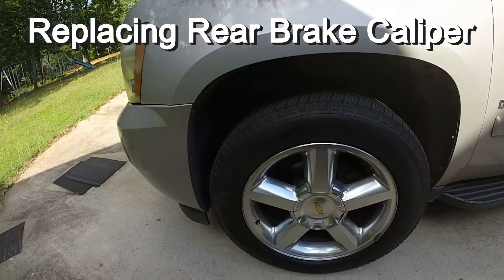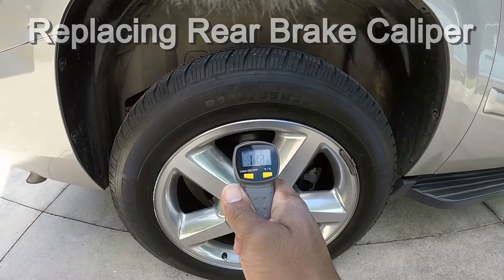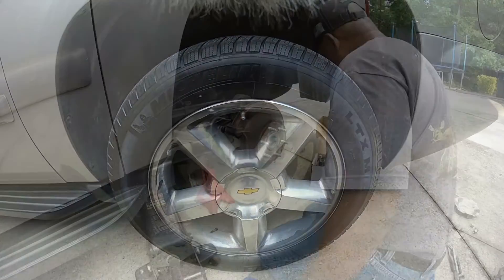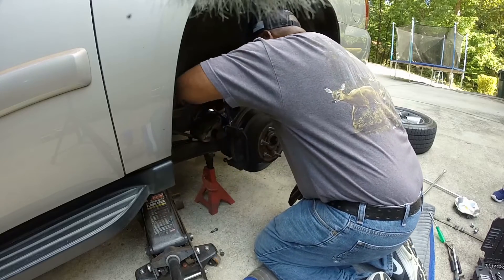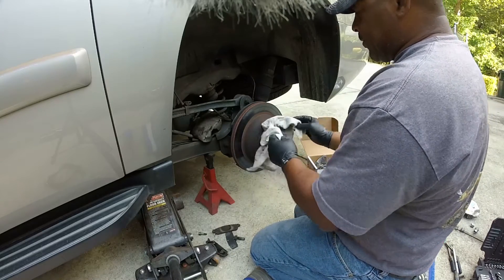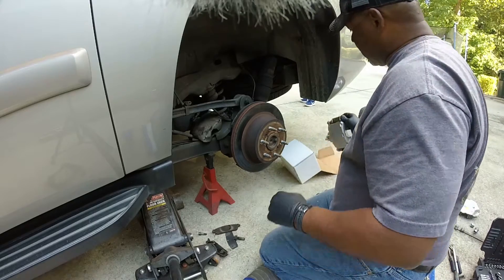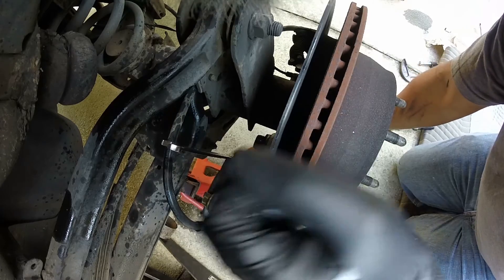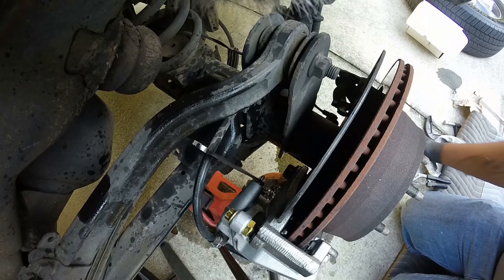2007 Chevy Suburban Brake Caliper Replacement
Replacing Rear Caliper on my 2007 Chevy Suburban. I replacing the caliper because my brake were sticking. I tried greasing the slide bolts but that did not work. So I chose to replace the caliper and skip the head ache. I hope this video help someone.
Song: Lost Soul

ACDelco 18FR1378 Professional Disc Brake Caliper Assembly without Pads (Friction Ready Non-Coated), Remanufactured:

or